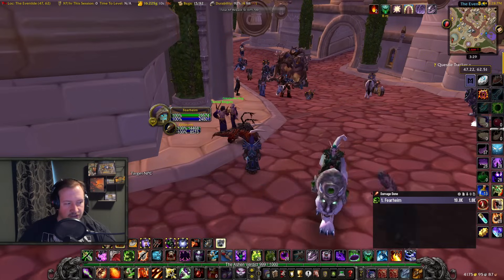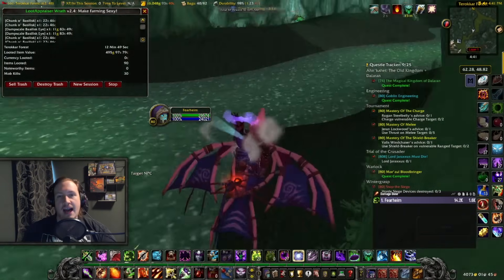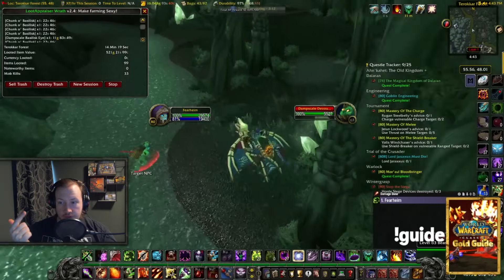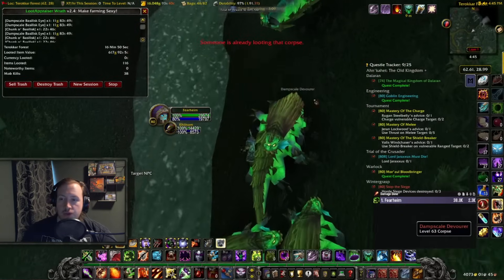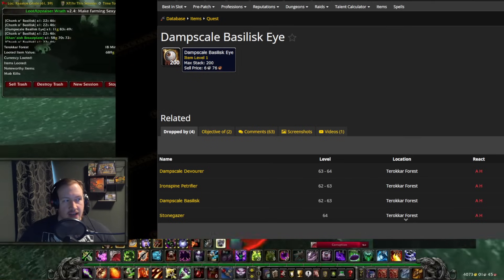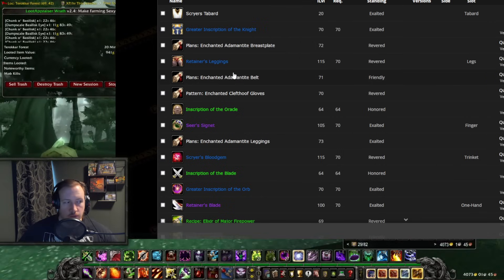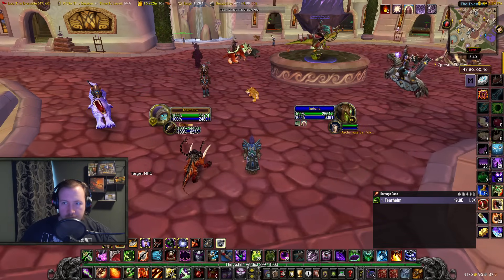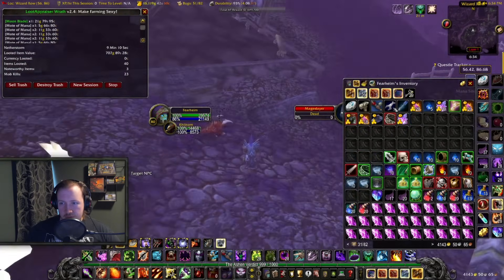Surprisingly Good Goldfarms in Cataclysm Classic!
This Gold Guide Contains 122 Pages of Goldmaking Information, including Goldfarms to do right now, aswell as in Cataclysm, to make maximum amounts of gold! On top of that it covers investments, items to buy & sell, how to make gold with professions, and WAY MORE!
You also get access to a Private Goldmaking Community, where you get Early Access to Goldmaking Videos for Cataclysm Classic!

In This Video I go through how to Prepare for Cataclysm Classic, through various Cataclysm Goldfarms & Cataclysm Goldfarms, especially things you can do right now before Cataclysm, and before or during the Cataclysm Prepatch.
We also go through Things to do during the Cataclysm Prepatch, sortof a Cataclysm Prepatch Guide or a Cataclysm Preparation Guide.
Social Media!